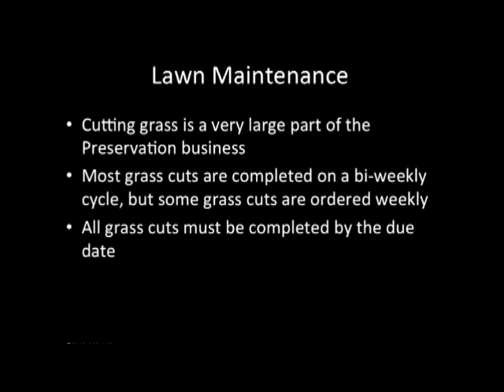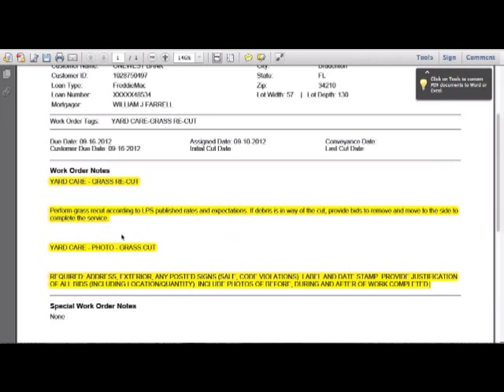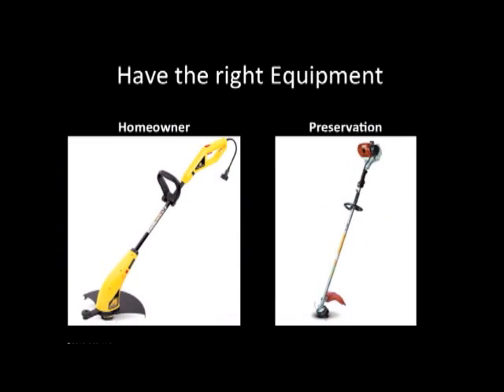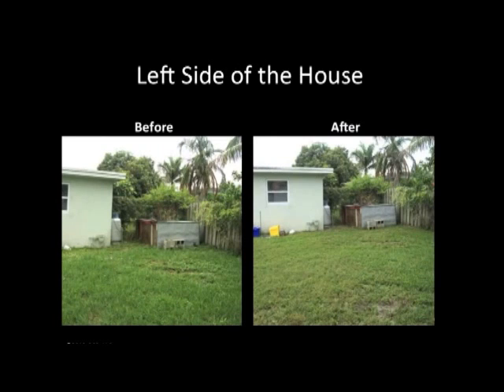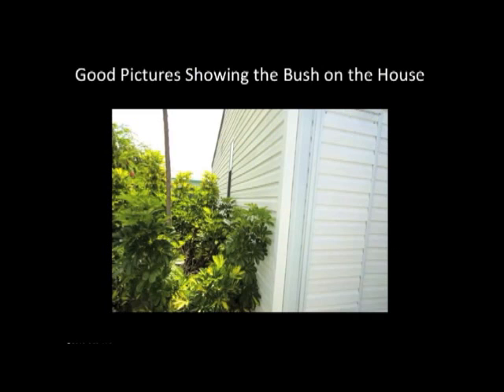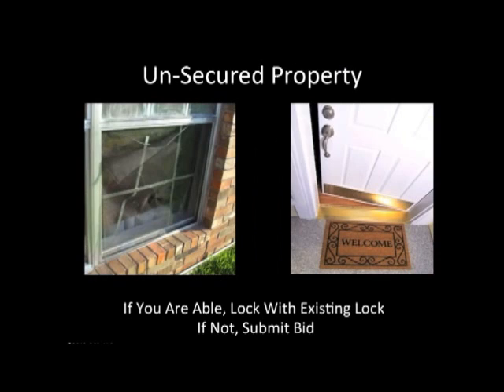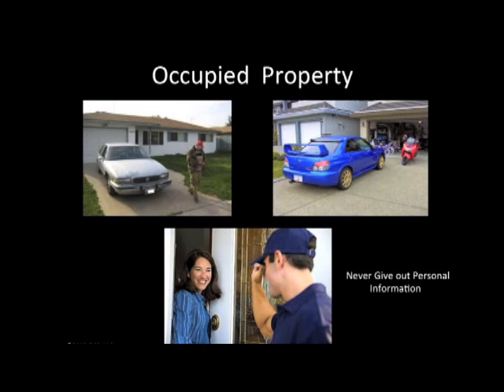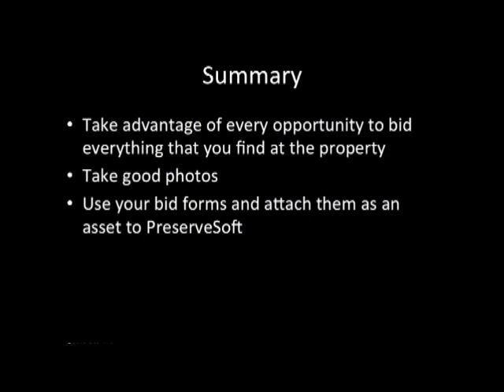Grass Cut Training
Grass cut REO training information for grass cut and maintenance vendors